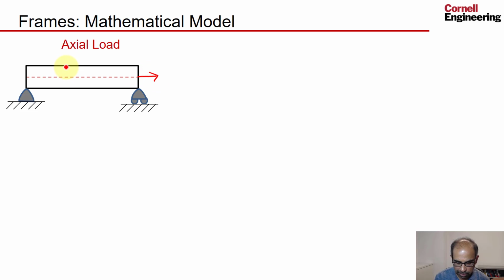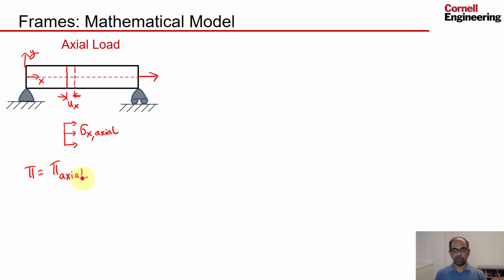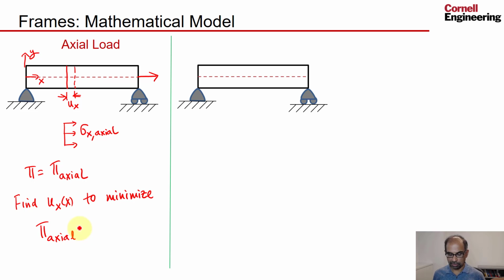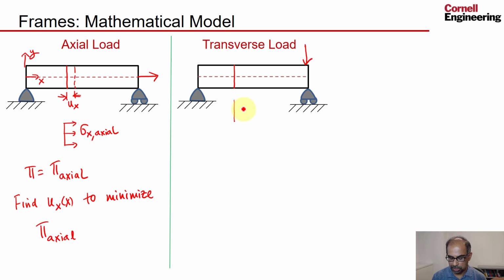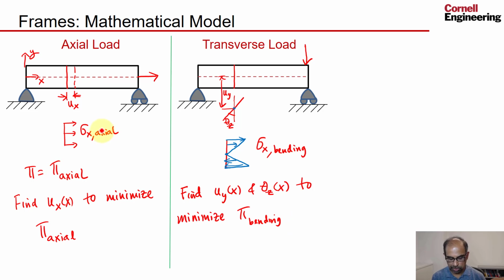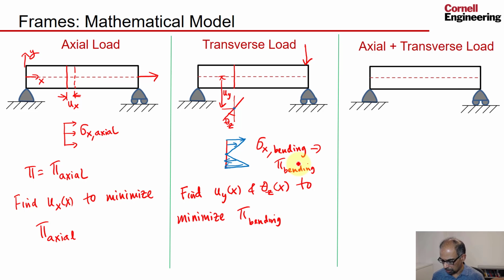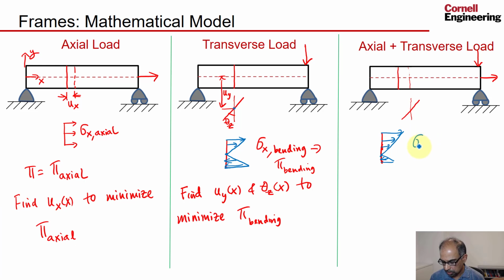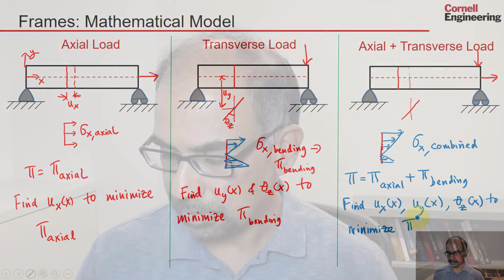Frame Mathematical Model